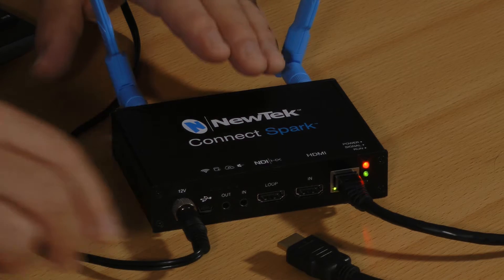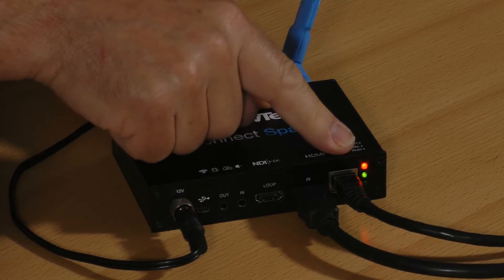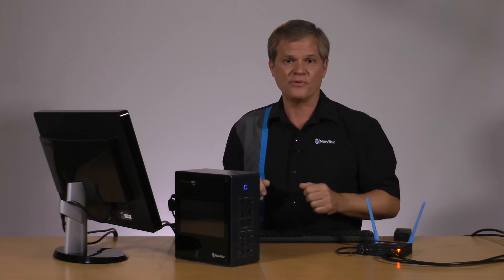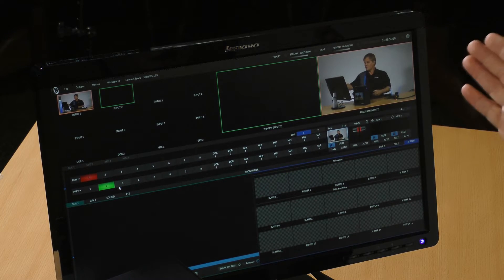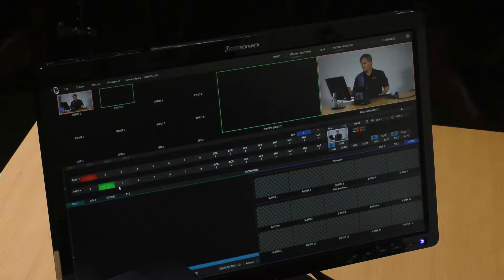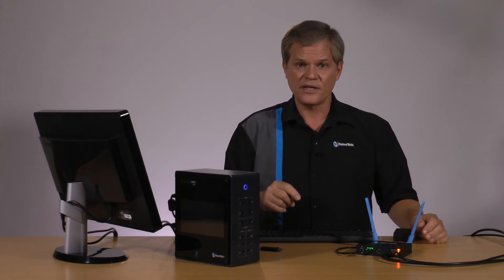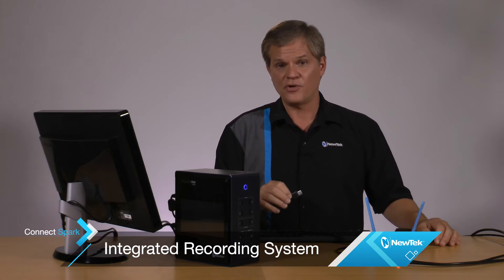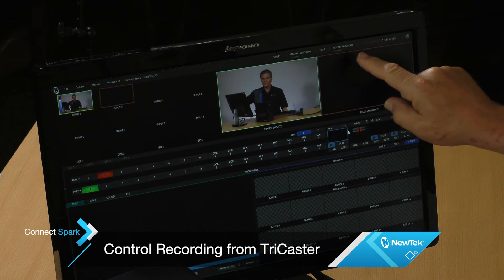Adding Video Inputs to Your Production System with NewTek Connect Spark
Use the NDI® video inputs on your TriCaster or other production system with HDMI or SDI video sources for cameras, graphics and playback devices by adding video inputs to your production system with NewTek Connect Spark. Multi-function tally lights indicate when Connect Spark goes live on program or preview output. Built-in ISO recording captures your video directly to attached storage. Connect your HDMI or SDI video sources to your computer network with ethernet or wireless video over Wi-Fi.